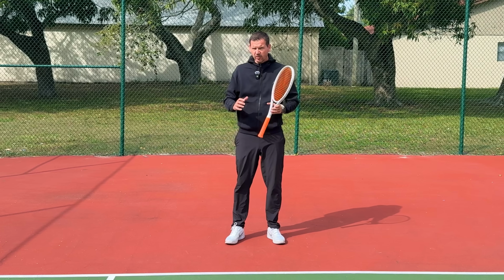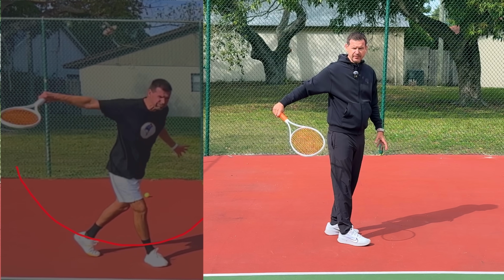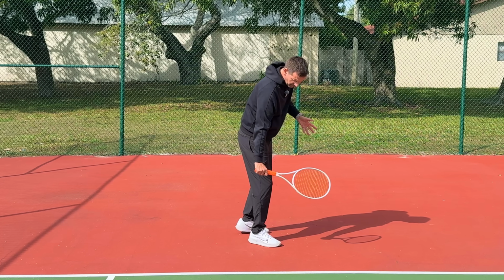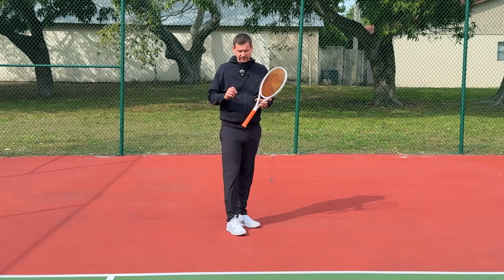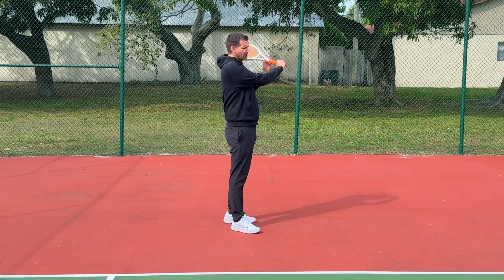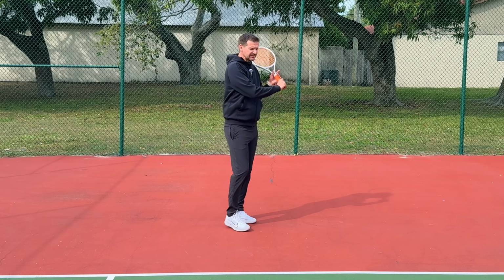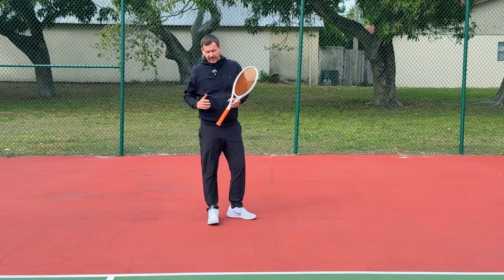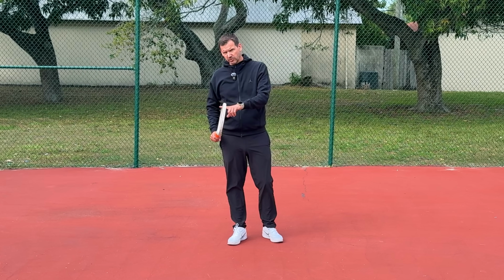Federer vs Djokovic Backhand Slice | Which One is Easier to Learn?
In today's video, I compare the Djokovic vs Federer one-handed backhand slice technique and discuss which one is easier to learn.

🎾 Tennis Equipment Reviews: